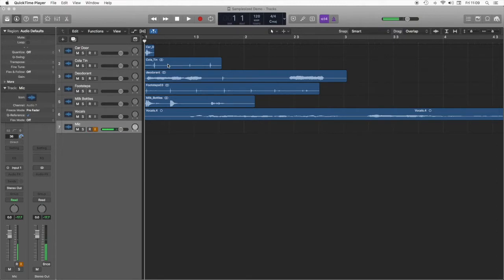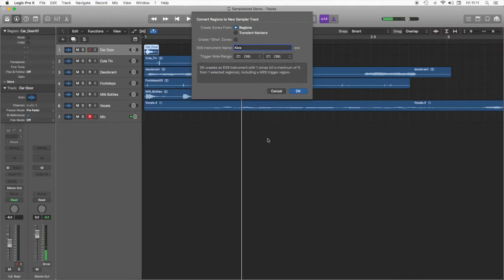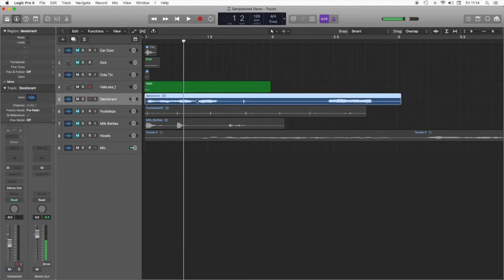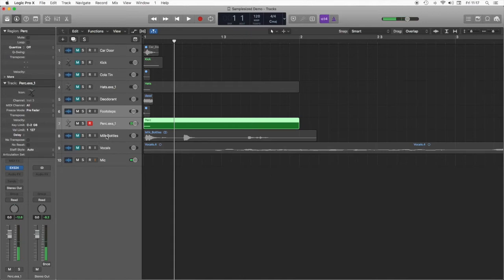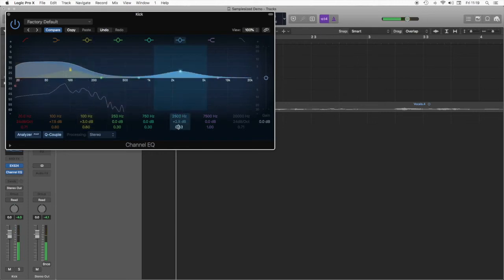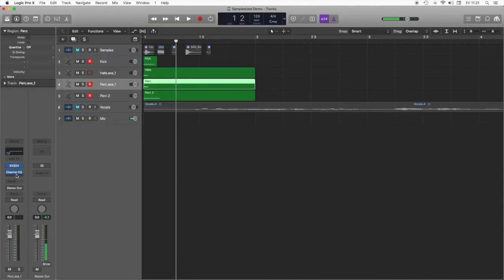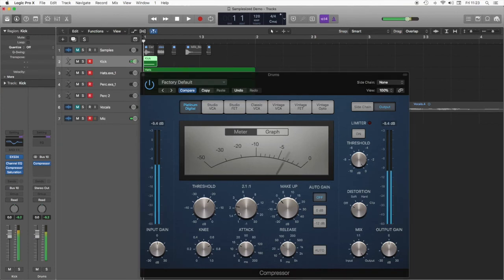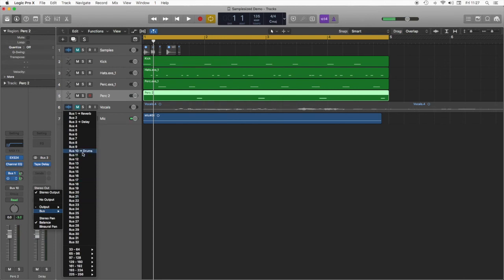Samplesized (Part 1 - Drums)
Making a drum beat in Logic Pro-X from 'found sound' audio samples